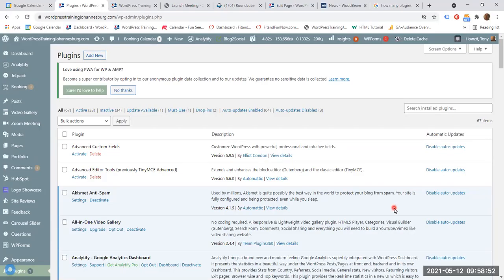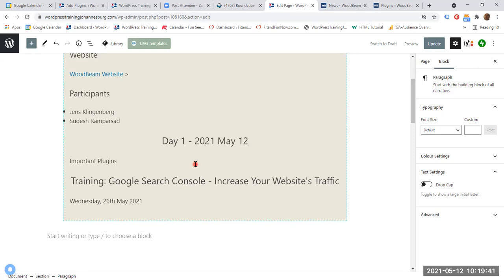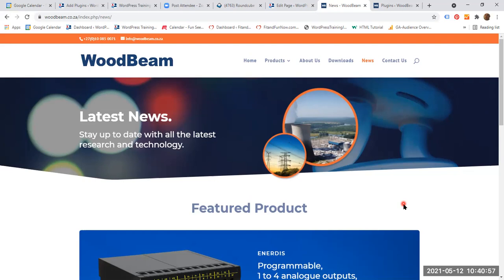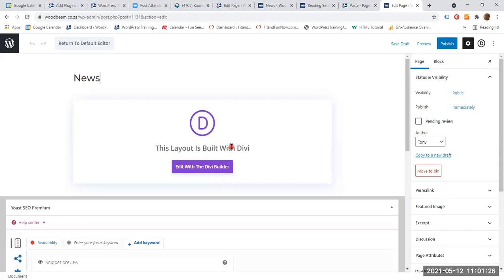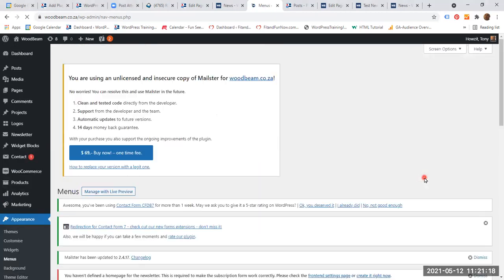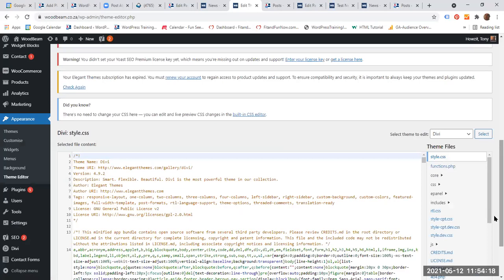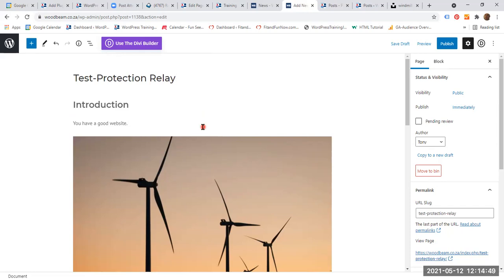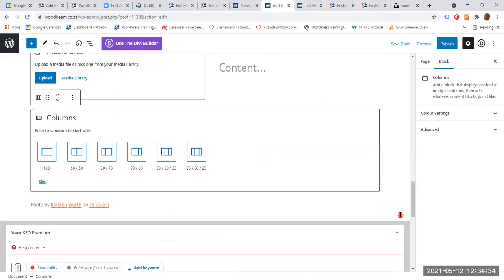Jens and Sudesh – WoodBeam-WordPress Training